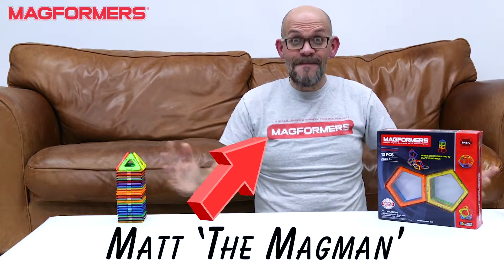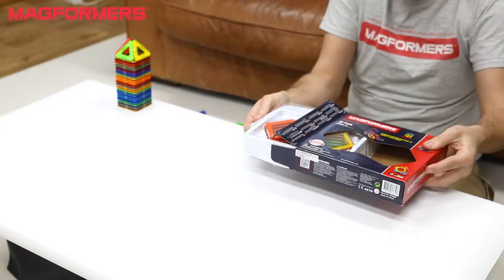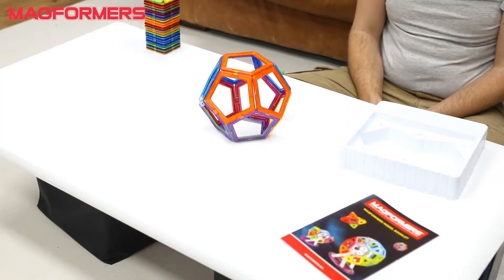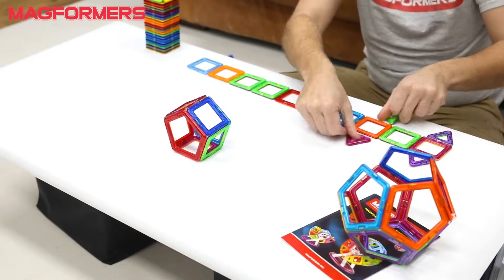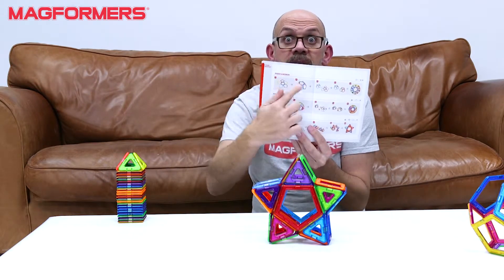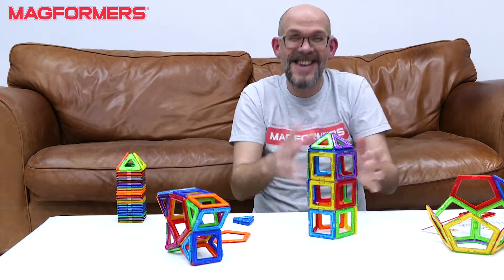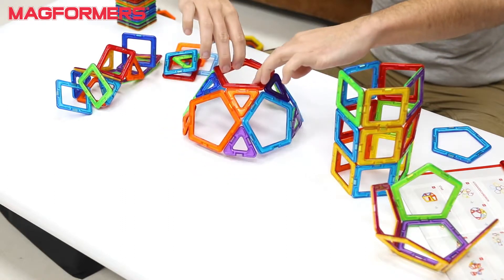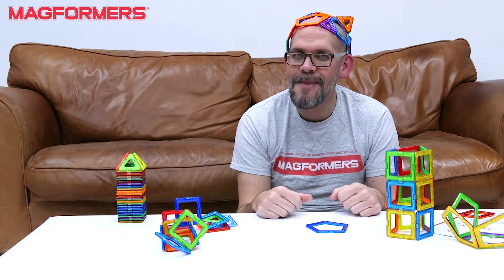Magformers Maths Education: All About Pentagons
In this video, Matt Donald looks at our Pentagons magnetic construction toy and explains what you can build. Check out some cool maths-related language and building.